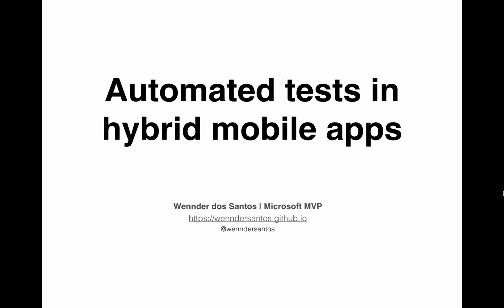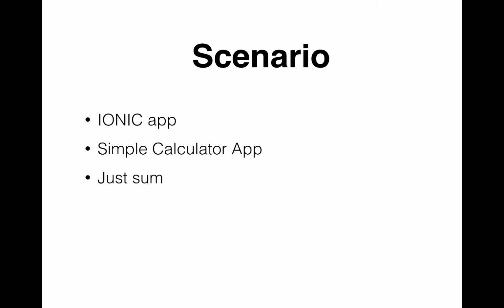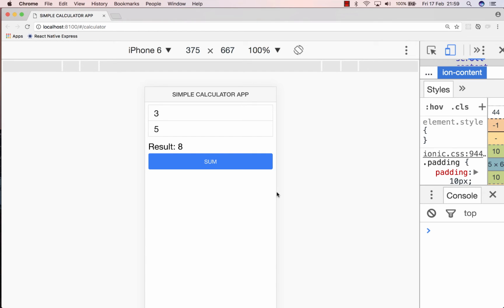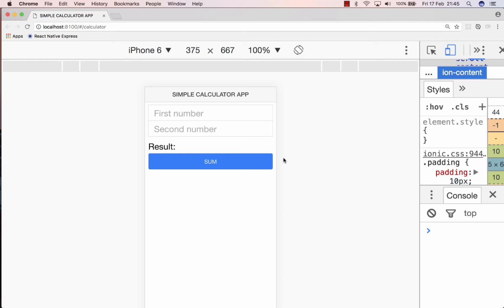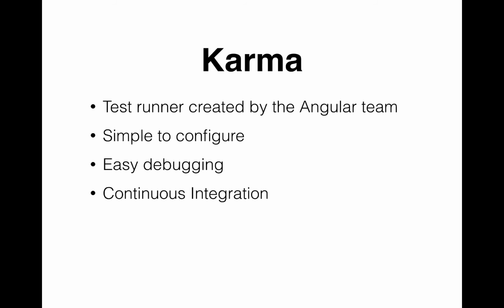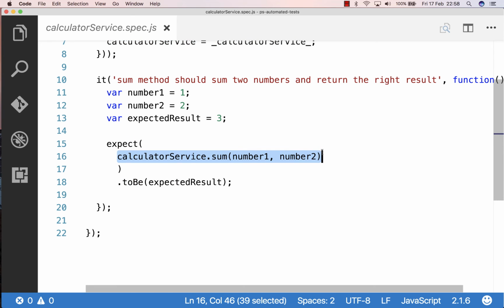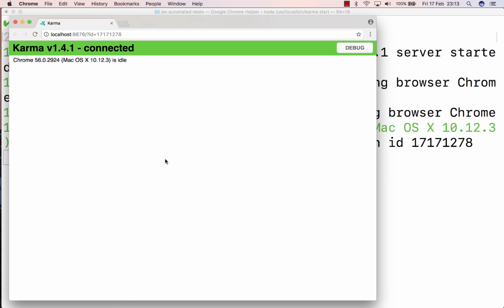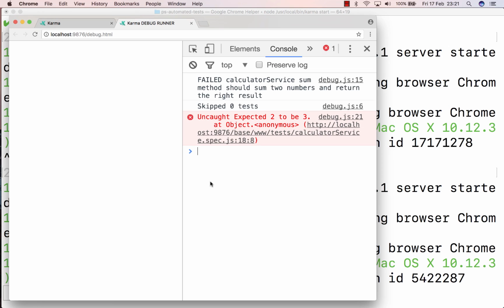Automated tests in hybrid mobile apps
This video was used in my first pluralsight audition, which I didn't get become an author.